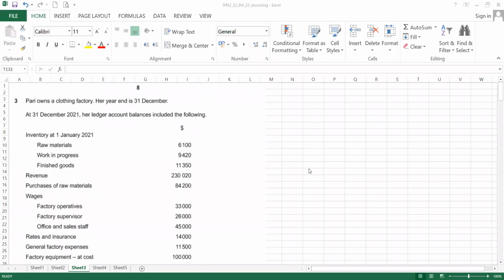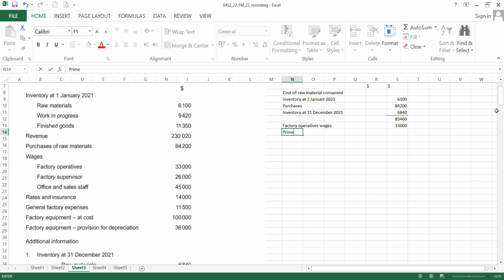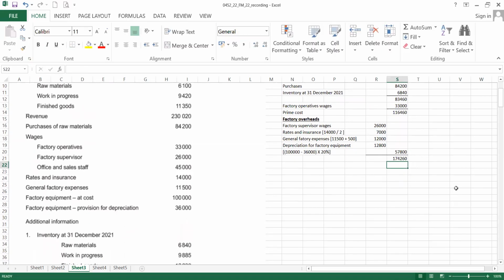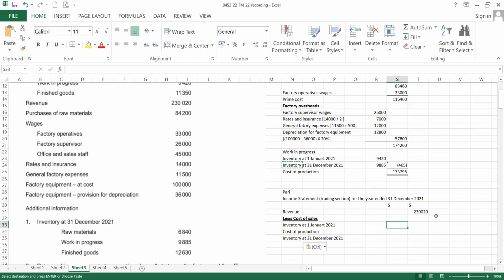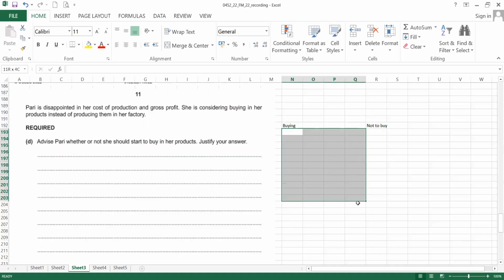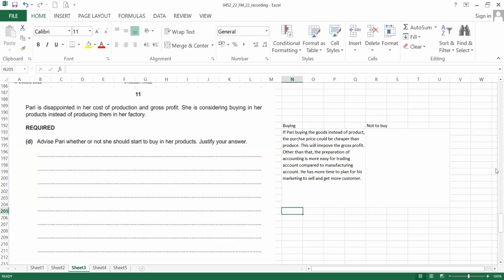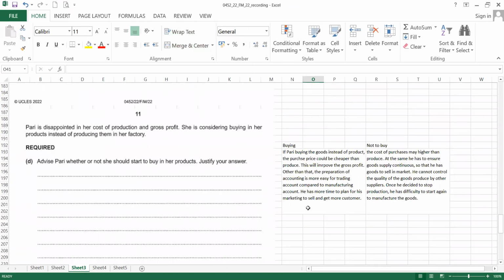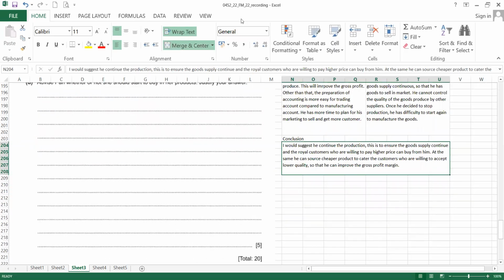0452 22 FM 22 Q3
Manufacturing 0452/22/F/M/22 Q3